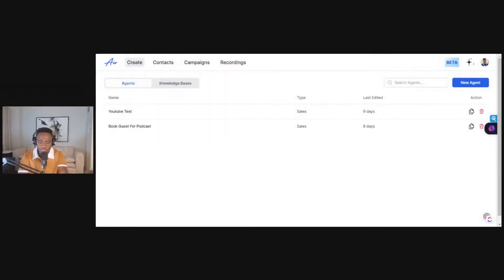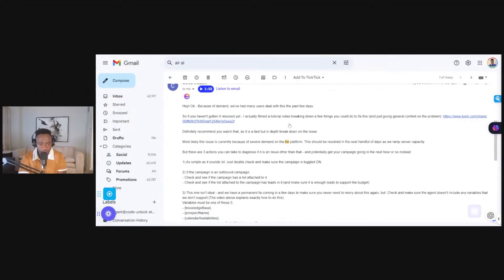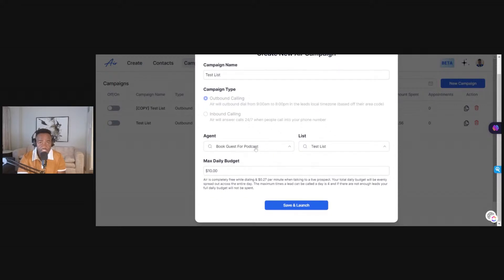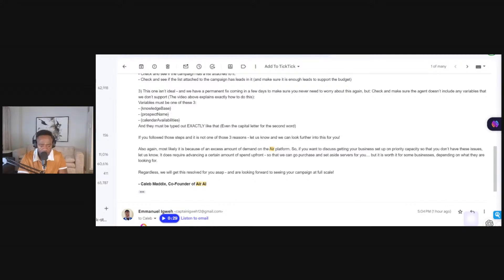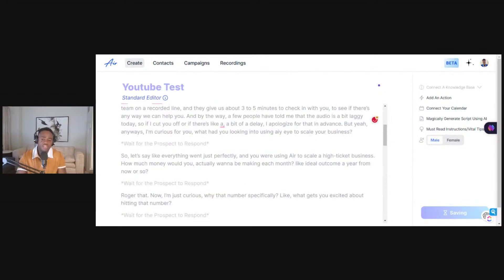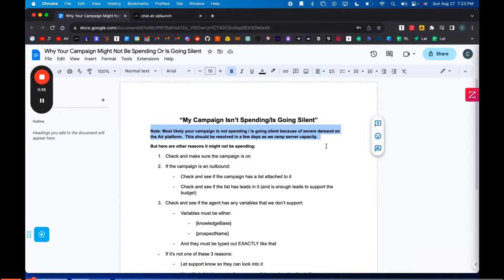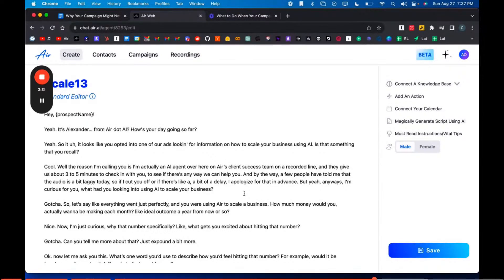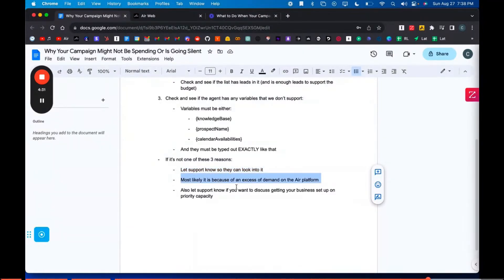How to Fix AIR Ai Not Dialing: Quick Solutions You Haven't Tried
If you've been battling with the issue of 'How to Fix AIR Ai Not Dialing,' then you've stumbled upon the right video. This is not just another generic guide; we're diving into 5 quick solutions you haven't tried yet. From software to hardware troubleshooting, you'll find practical steps that are often overlooked. Forget about endlessly scrolling through forums and reading irrelevant articles. We've got you covered with straight-to-the-point, actionable advice. By the end of this video, you'll be well-equipped to tackle any AIR Ai dialing issues you face. So, let's get your system back on track together!

Chapters:
00:00:00 - Troubleshooting AI Assistant Issues
00:02:11 - Troubleshooting Issues with Campaign Dialing
00:04:09 - Using Custom Variables in Chat Bots
00:06:10 - Action Steps for a Non-Spending Campaign
00:08:21 - Troubleshooting Campaign Spends
00:10:31 - Troubleshooting Agent Variables
00:12:37 - Troubleshooting Campaign Variables
00:14:38 - Excess Demand and Server Capacity
00:16:45 - Join the Custom Servers
00:18:46 - Taking Everyone In